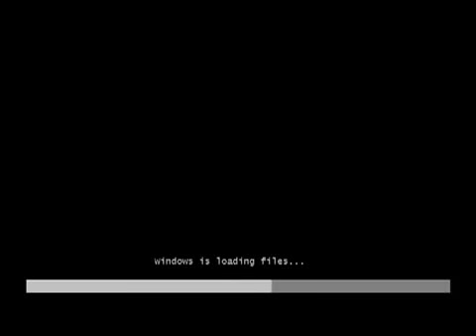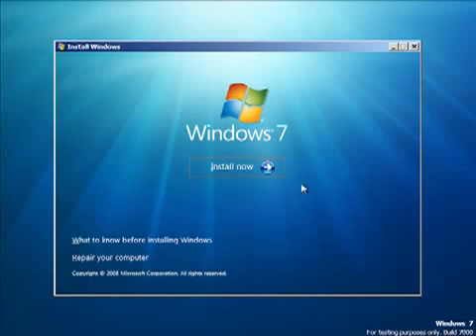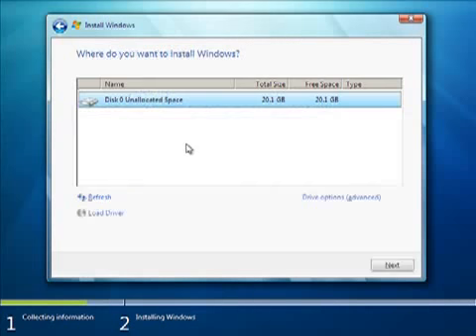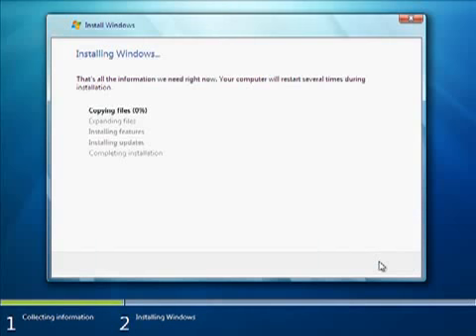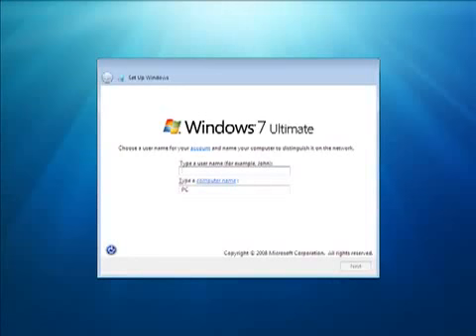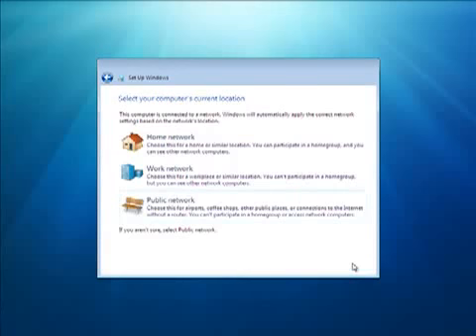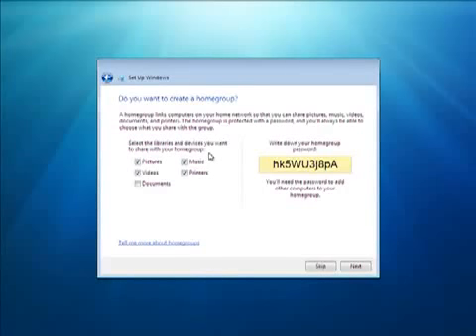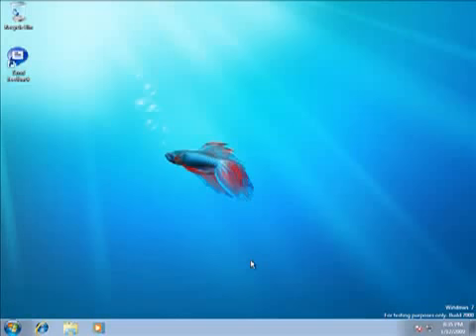Bản sao của CÀI WIN 7 -QUÁ TRÌNH CÀI ĐẶT